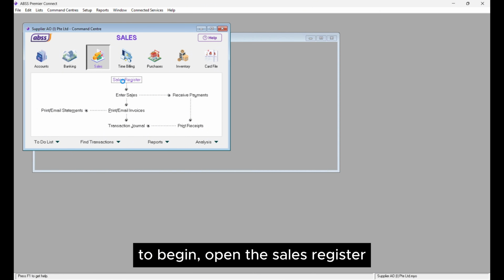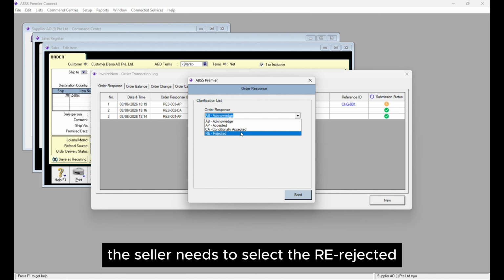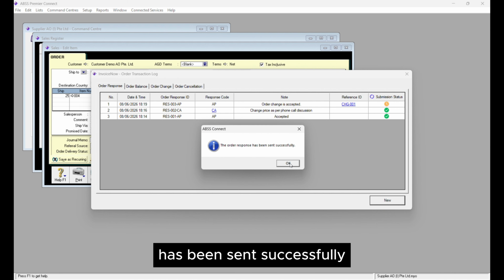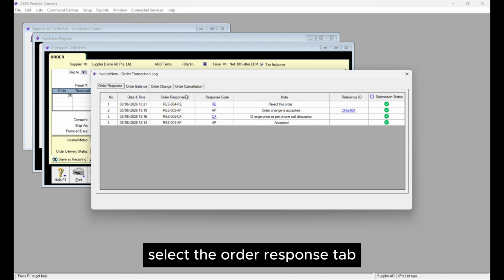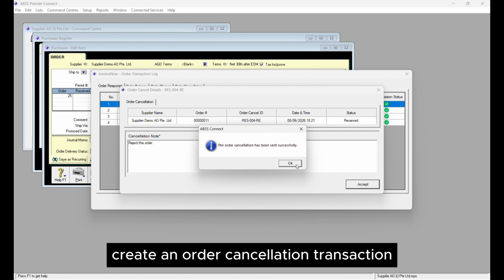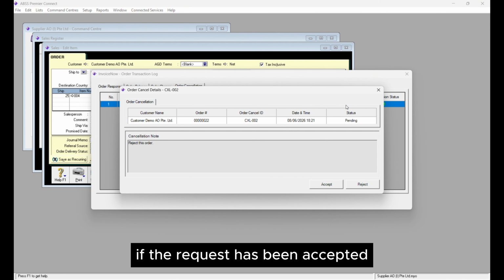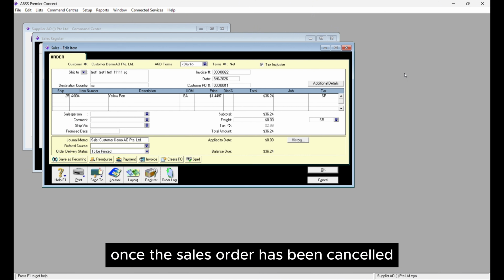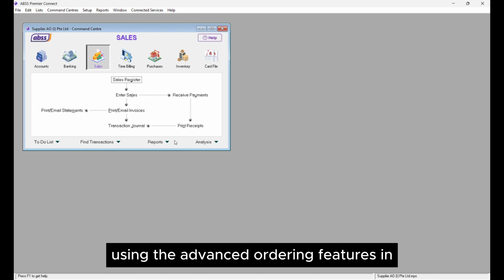Advanced Ordering | How to Create Order Cancellation Request as a Seller in ABSS Connect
Received an Order Cancellation Request from your buyer? No problem! In this tutorial, you'll learn how to use the Order Cancellation feature in ABSS Accounting and Premier Connect as a seller. Follow our step-by-step guide to review the cancellation request, respond accordingly, and keep your order status up to date quickly and accurately.